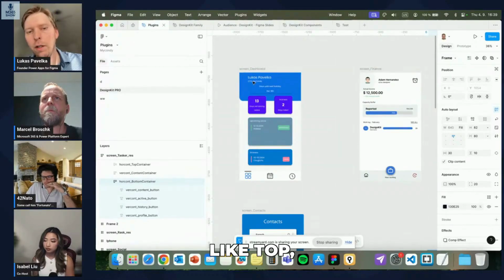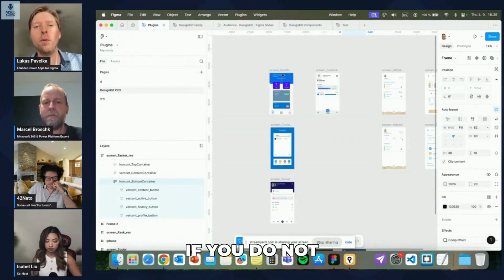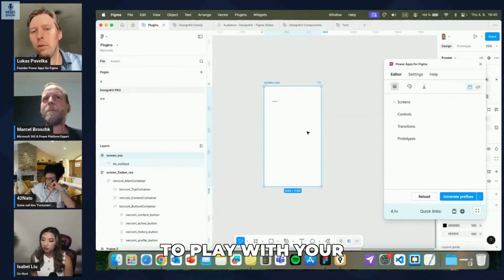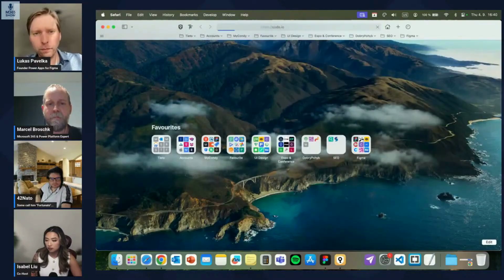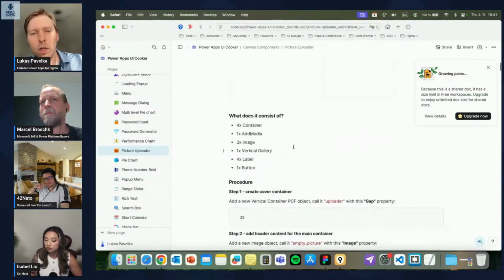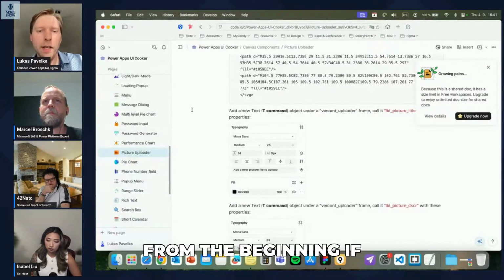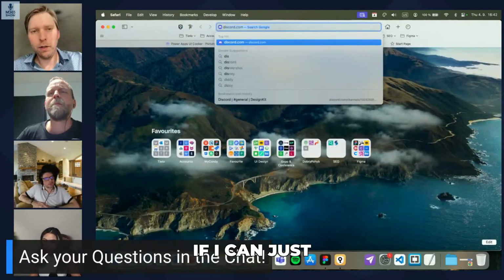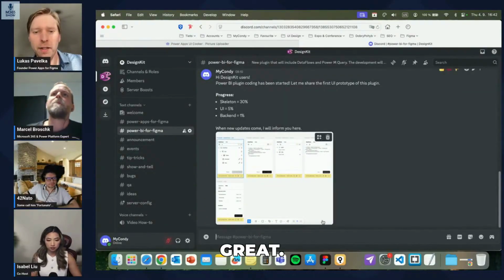Master Power Apps Design: Prefixes, Figma, & More!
Ready to elevate your Power Apps design skills? This video dives deep into mastering prefixes, Figma workflows, and creating seamless designs that stand out. Learn how to compare and contrast different design approaches, explore the advantages and disadvantages of using Power Apps prefixes, and uncover specific applications for Figma in improving UI creation. Whether you're just starting or looking to refine your process, this video offers practical tips, community resources, and tools to help you design with confidence. Plus, discover how to leverage a dedicated Discord community for real-time feedback and collaboration on your projects.

Don’t miss the live demonstration of building components, generating prefixes, and structuring designs efficiently in Power Apps and Figma. Our mission is to empower creators like you to keep exploring, keep learning, and build innovative apps that make an impact. Ready to transform your approach?

CHAPTERS:
00:00 - How to Use the Plugin
01:14 - Design Inspiration Pages
02:35 - Community Help Resources